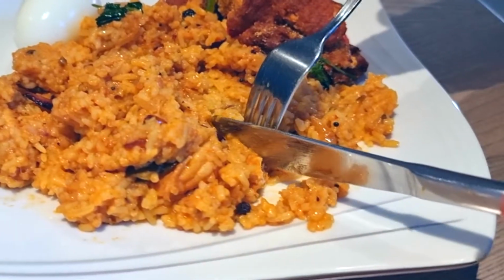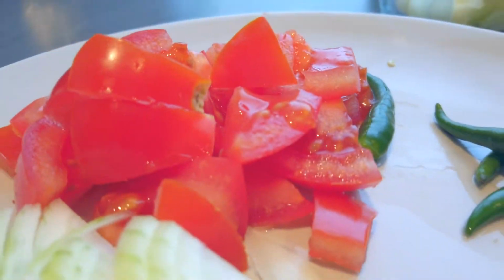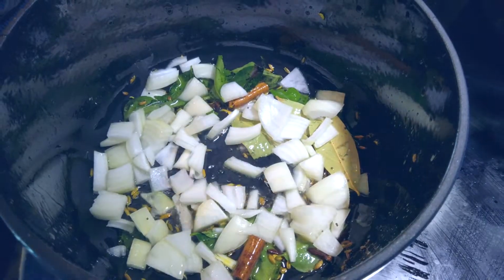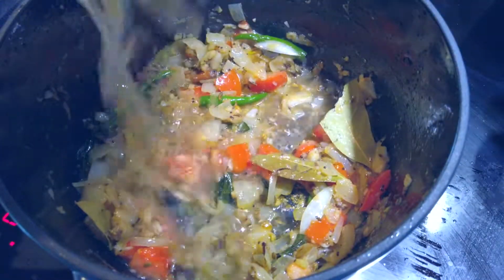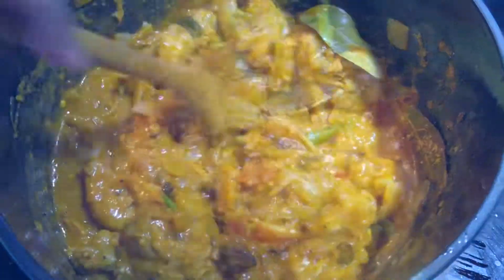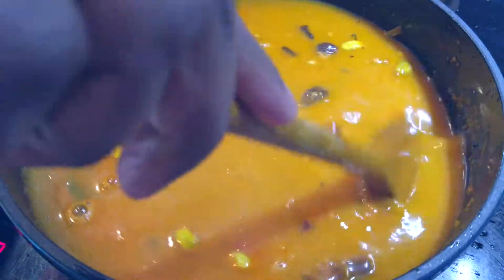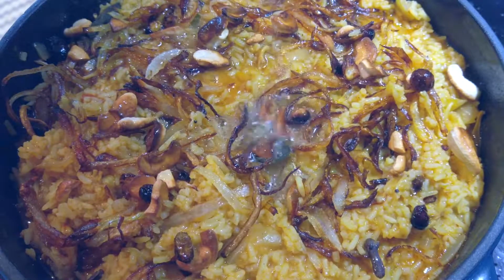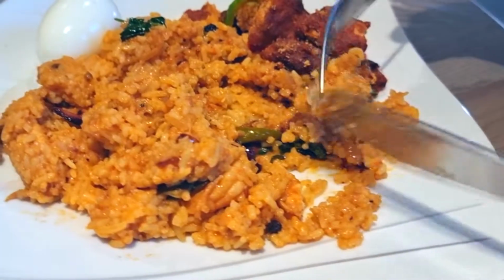How to make Shrimp Pongal ? இறால் பொங்கல் செய்வது எப்படி ?